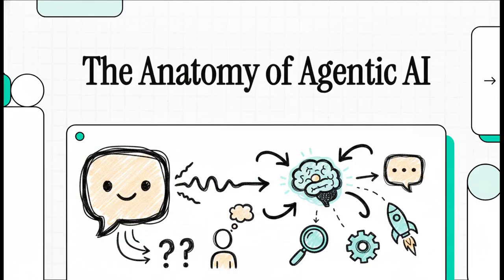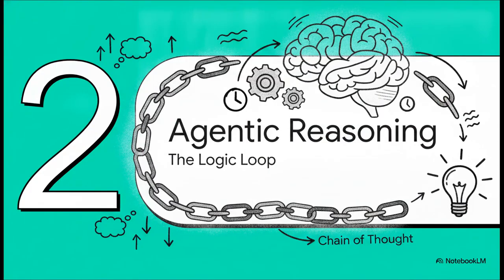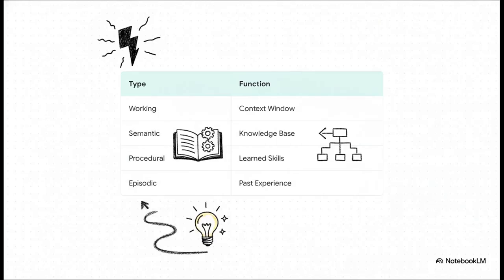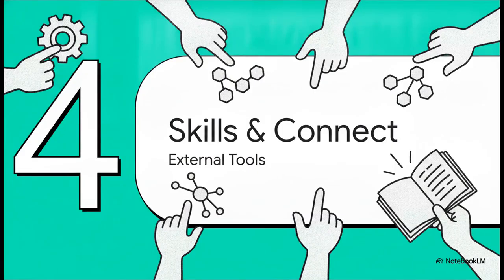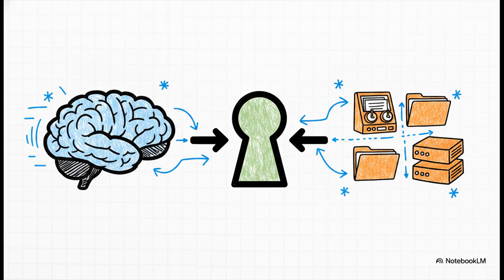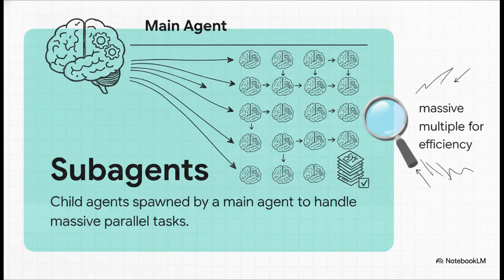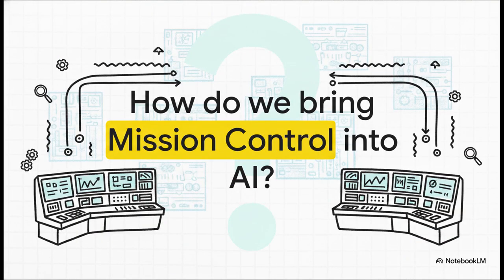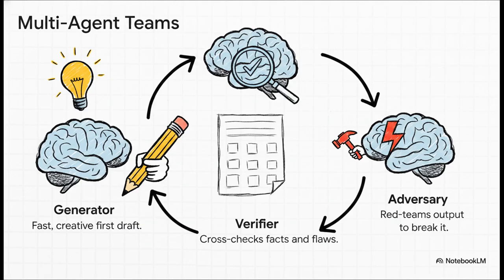The Anatomy of Agentic AI: How Proactive AI Agents Really Work (Explained)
What exactly is Agentic AI and how does it differ from regular chatbots? In this deep-dive explainer, we break down the inner workings of proactive AI systems that can reason, plan, use tools, remember, and even collaborate with other agents.

From the reasoning loop to memory types, skills, MCP protocol, and multi-agent teams — this is your complete guide to the next evolution of AI.

🔑 Timestamps:
00:00 - Welcome & Intro
00:47 - Generative vs Agentic AI
01:29 - The Agentic Reasoning Loop
02:12 - 4 Types of Agent Memory
03:28 - Skills, Connections & MCP Protocol
05:03 - Multi-Agent Systems (A2A & Subagents)
06:49 - Mission Control: Verification & Red-Teaming
08:37 - Final Thought: Are You Building Systems Worth Trusting?

Perfect for developers, tech enthusiasts, and anyone working with AI agents.